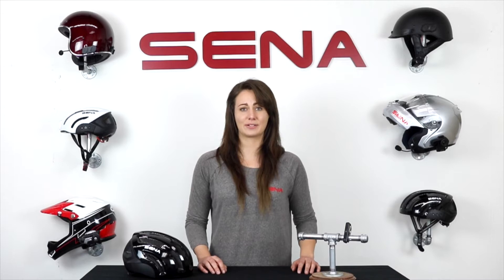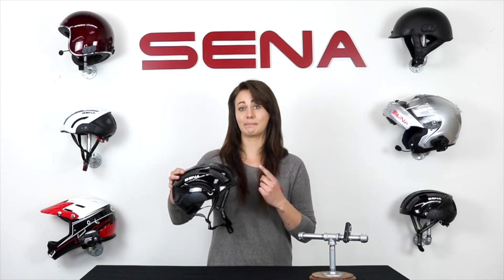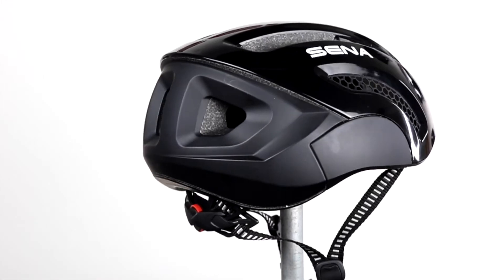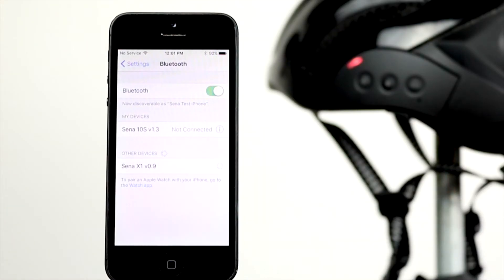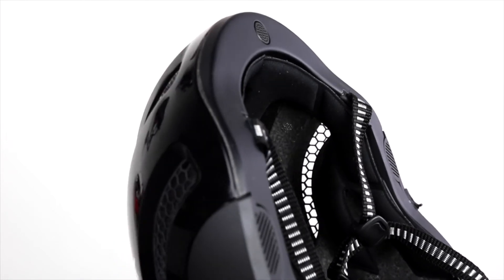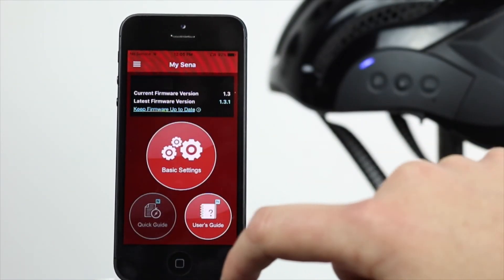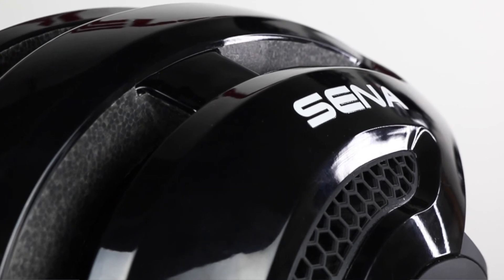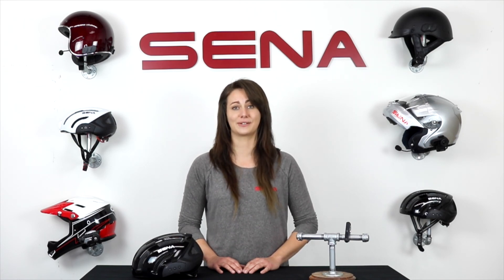Tech Talk: Introducing the X1 - Smart Cycling Helmet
Introducing the first fully integrated Bluetooth smart cycling helmet, the X1.